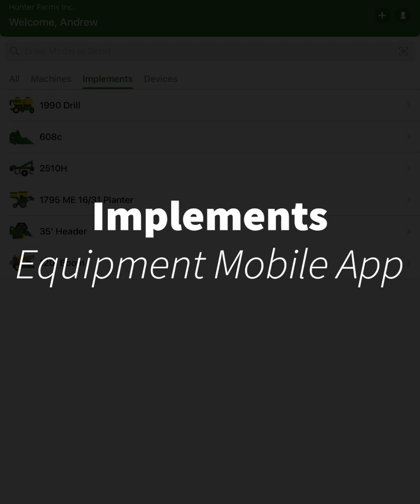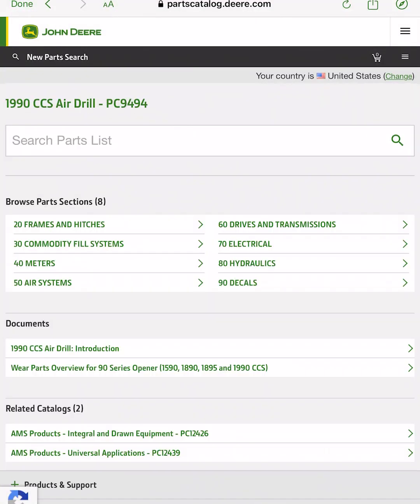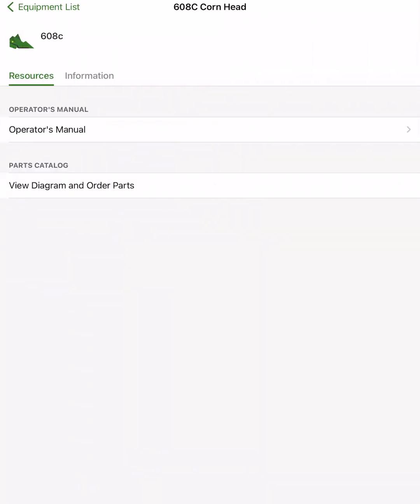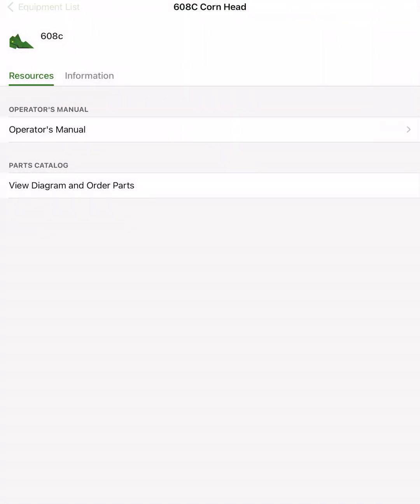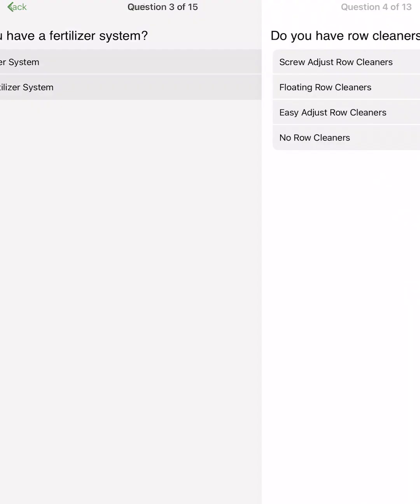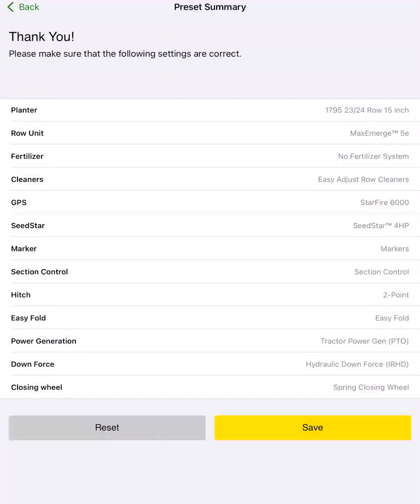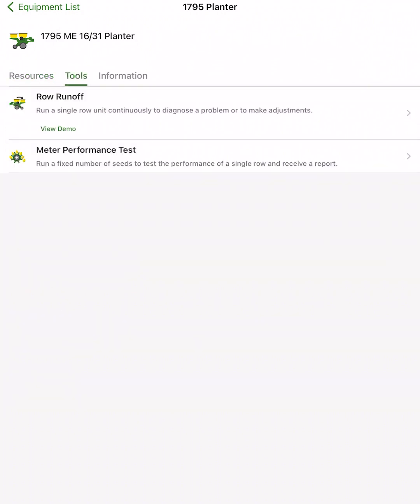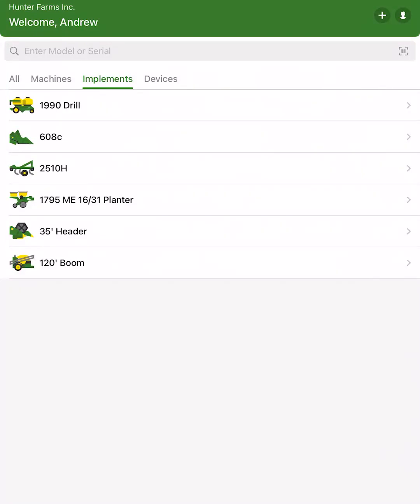Implements - Equipment Mobile App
This video goes over the Implements tab in the Equipment Mobile App